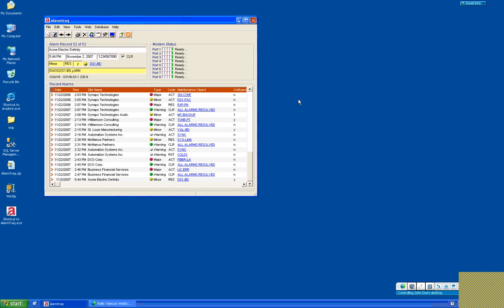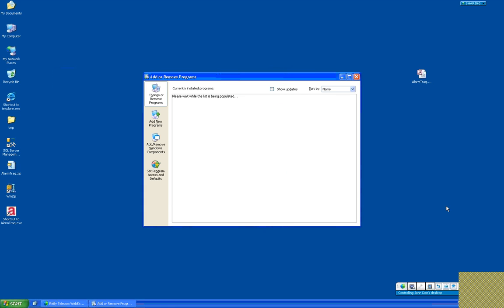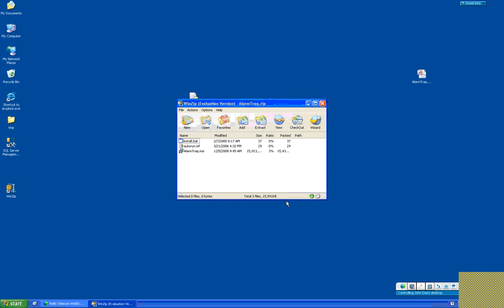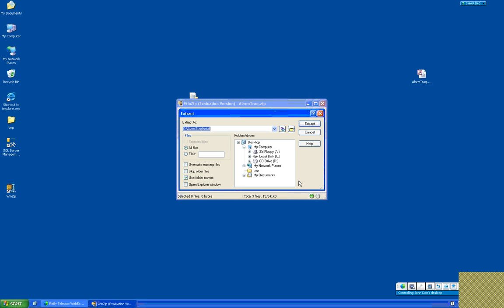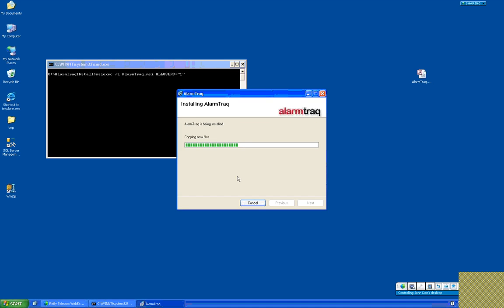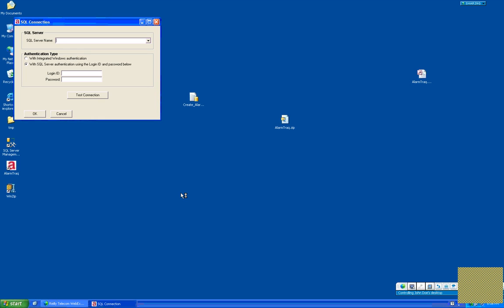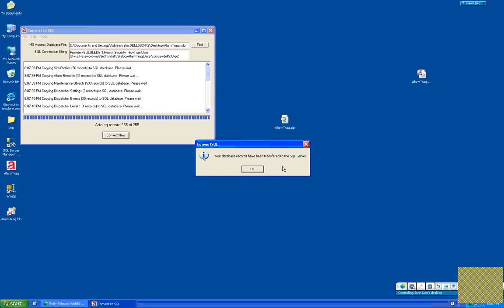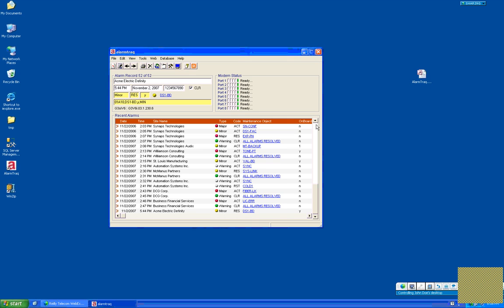Upgrade To AlarmTraq 6..0.wmv